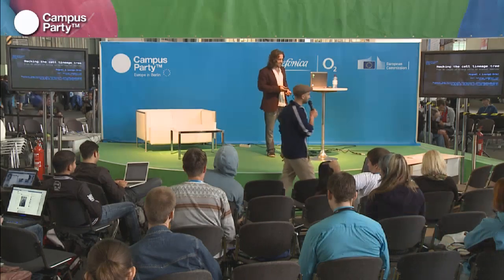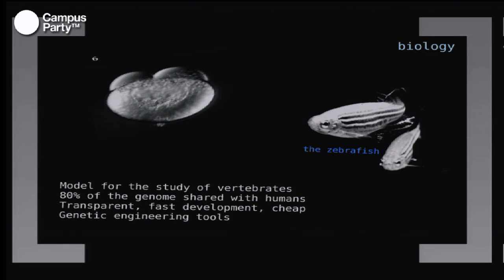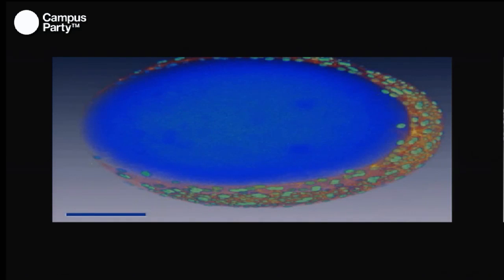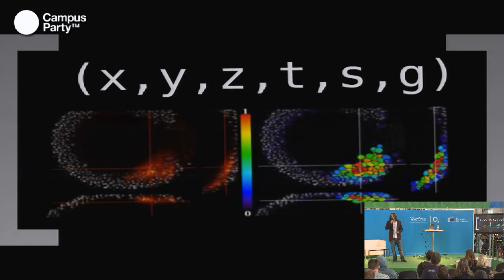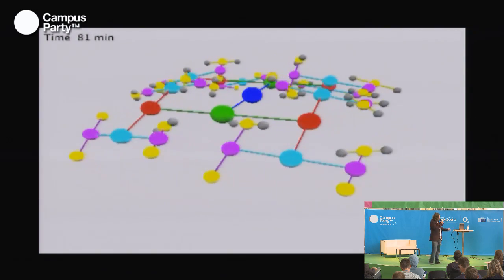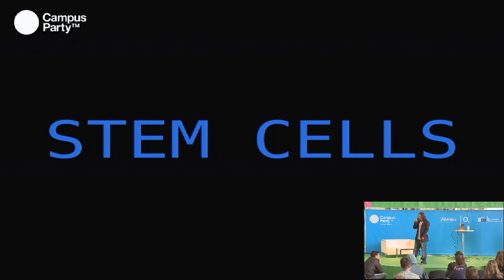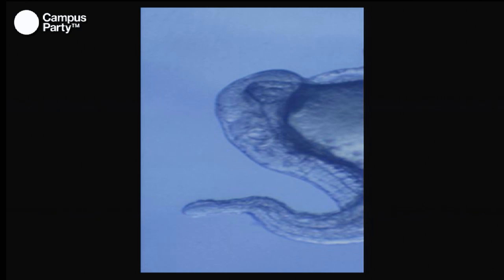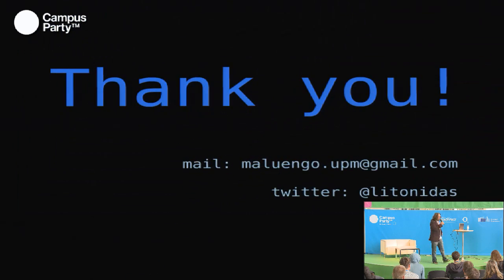CPEU2 - Hacking the cell lineage tree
Miguel Luengo
Biohacking